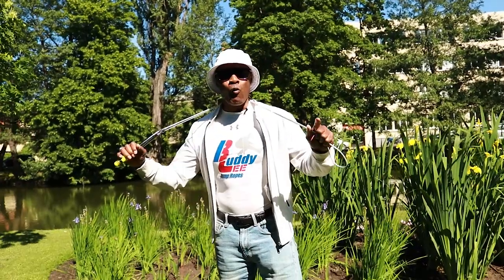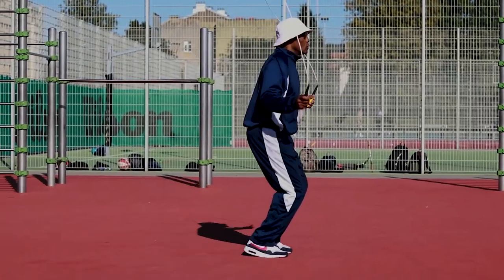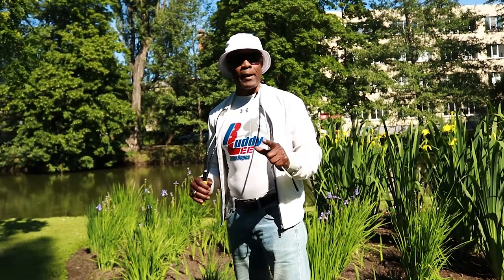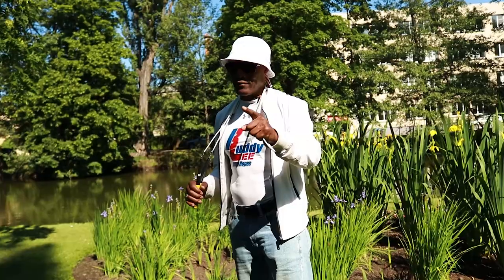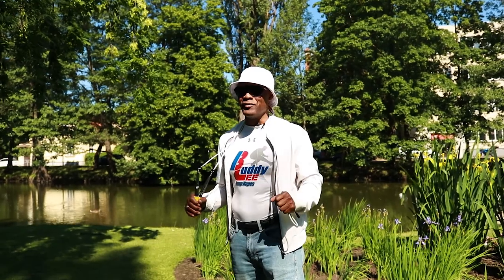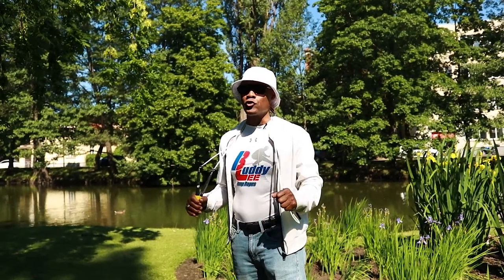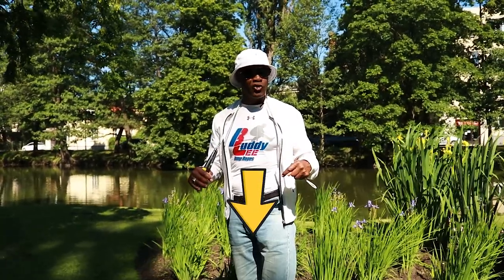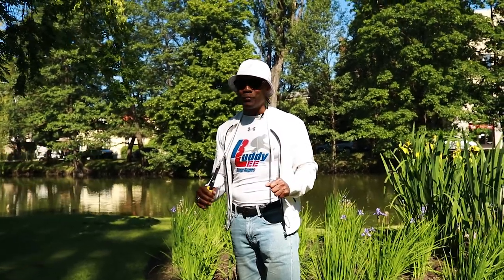Introduction To The Buddy Lee 7 Day Jump Rope Challenge To Master The Perfect Jump